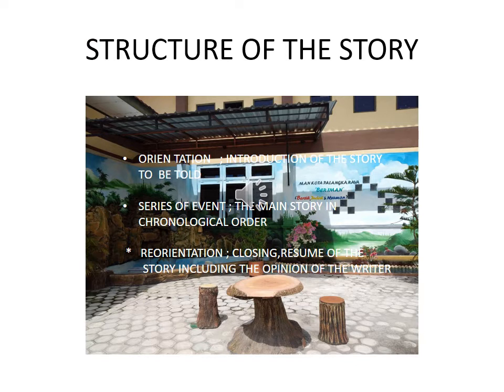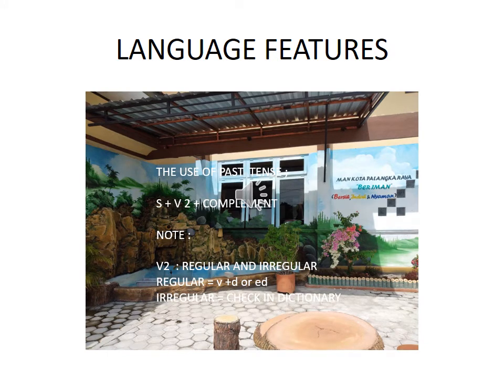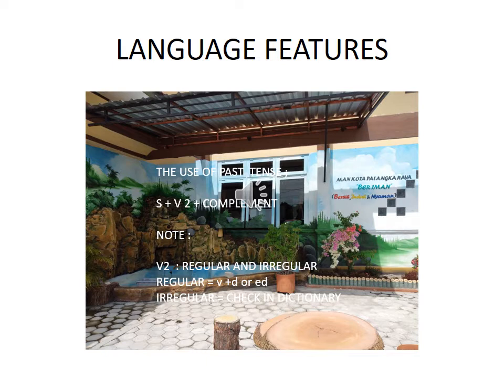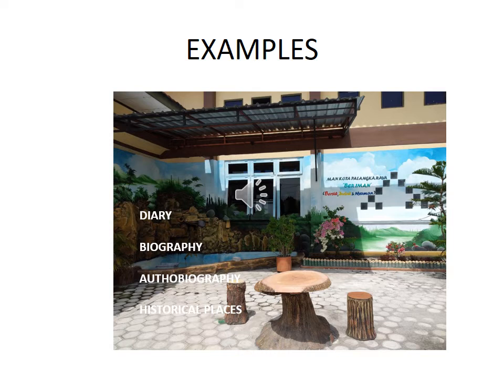Recount text 1MANKORAYA Kelas X LM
Dokumen dari Halimah